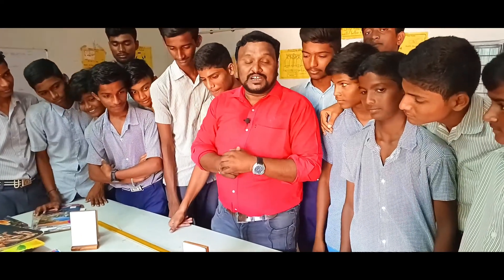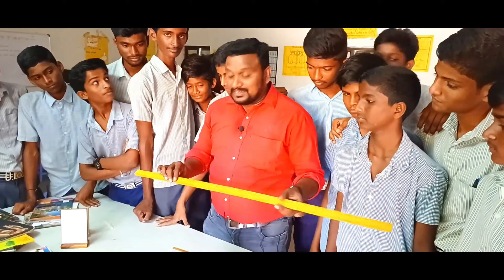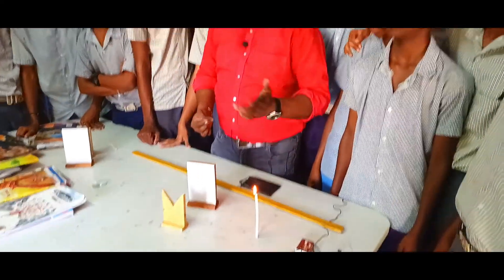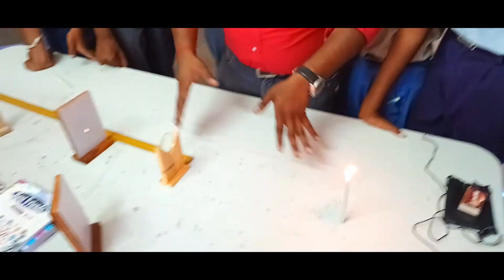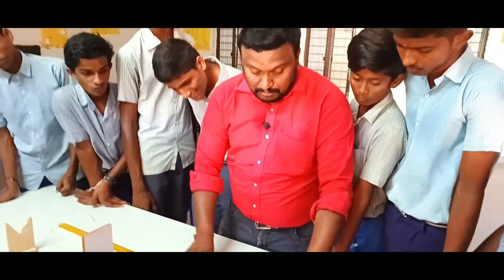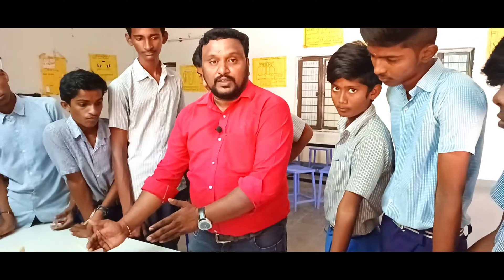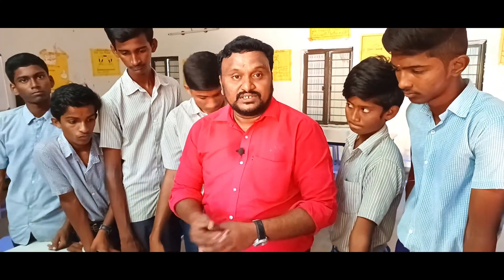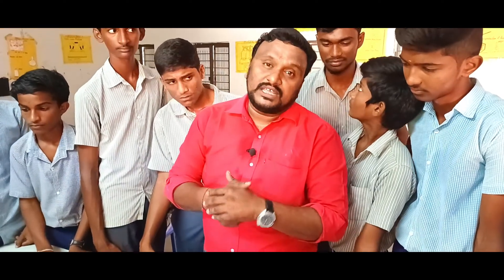finding focal length of convex lens -UV METHOD|CLASS10 PHYSICAL SCIENCE|CLASS12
convexlens activity focallength finding focallength of convex lens -UV METHOD